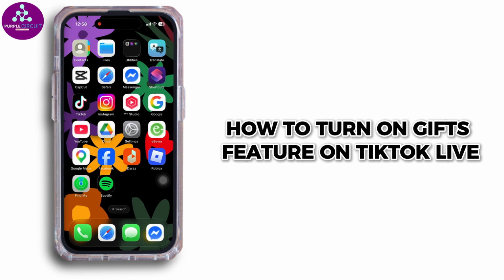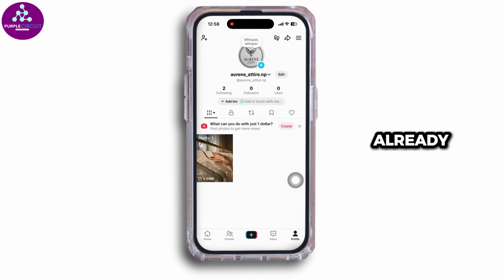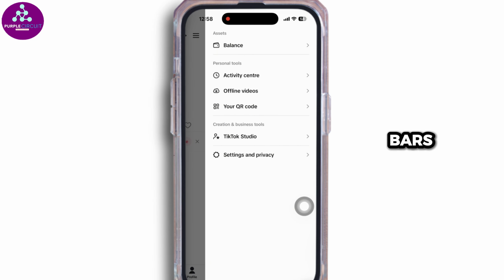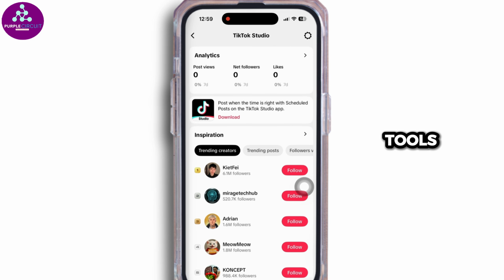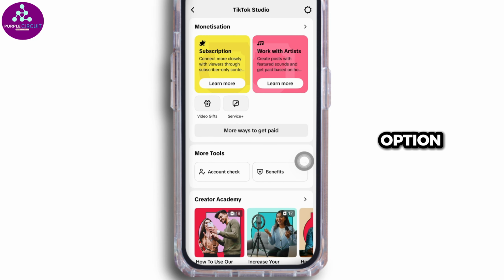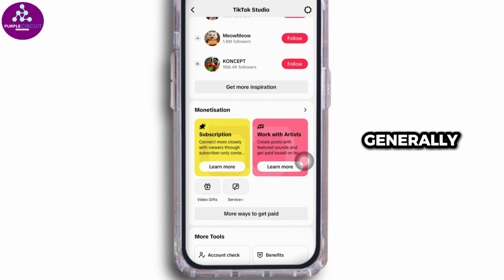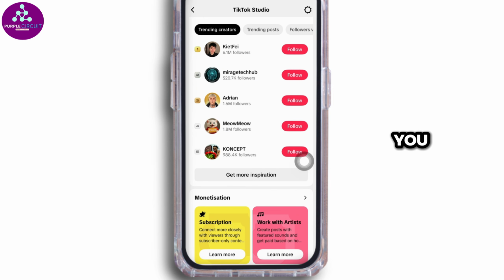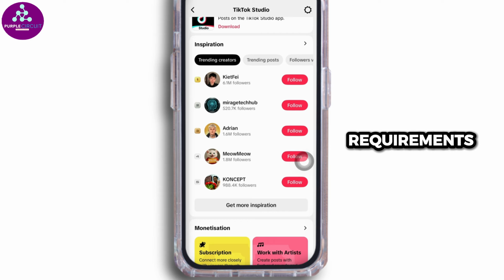How To Turn On Gifts Feature on TikTok Live (Easy Guide 2026) | Enable Monetization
Learn how to turn on the Gifts feature on TikTok Live in 2026 using this simple step-by-step guide. This tutorial shows you how to enable live gifts so viewers can send you rewards during your TikTok livestream.

In this video, you’ll learn:

How to check TikTok Live eligibility
How to access creator tools
How to enable LIVE Gifts feature
How to fix missing gifts option
How to set up monetization on TikTok
Requirements for TikTok Live gifts

Make sure your account meets TikTok’s eligibility rules before enabling this feature.

Timestamps:
0:00 – Introduction
0:05 – Open TikTok settings
0:15 – Go to creator tools
0:30 – Enable LIVE Gifts option
0:45 – Check eligibility requirements
1:00 – Start live with gifts enabled
1:06 – Final summary